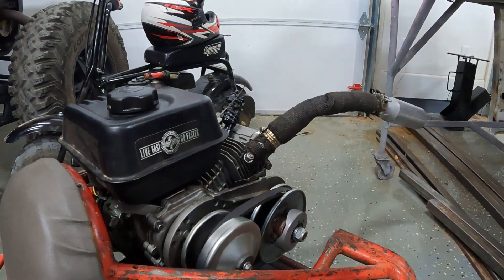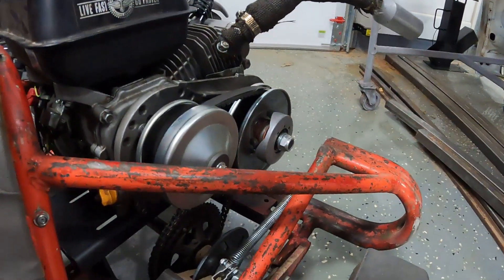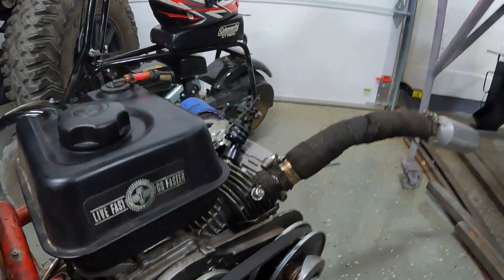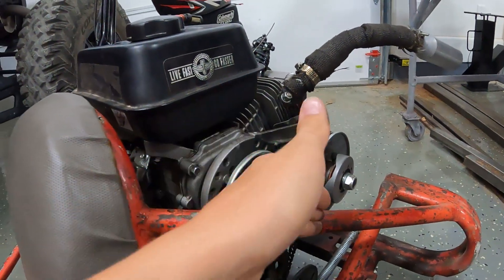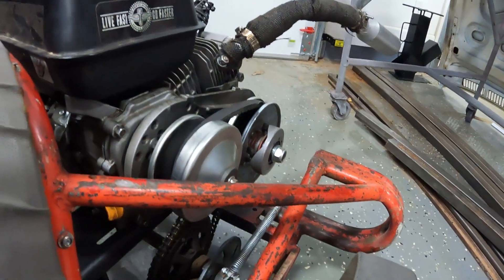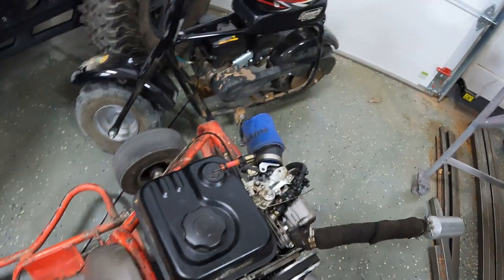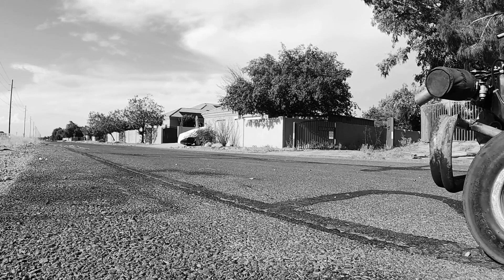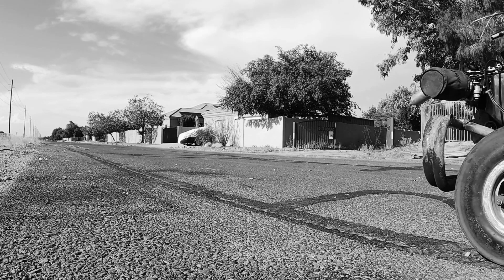How to put on a Juggernaut on your gokart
In this video we make one of my gokarts really insane by replacing the driven pully on my gokart with a Juggernaut fount pully to put this 16hp beast motors power to the ground.

This front pully is made for modified engines that make more than 15hp and it will preform past 4,000 rpm make sure you read the detailed description on these parts before buying.